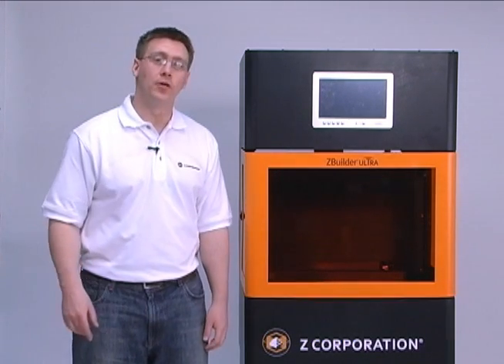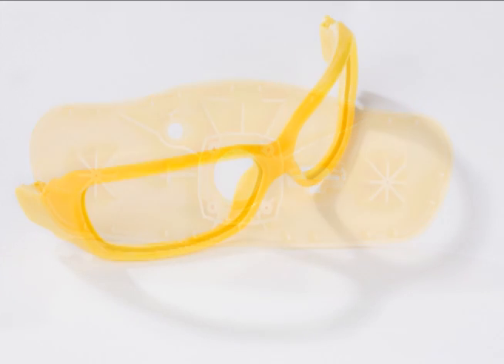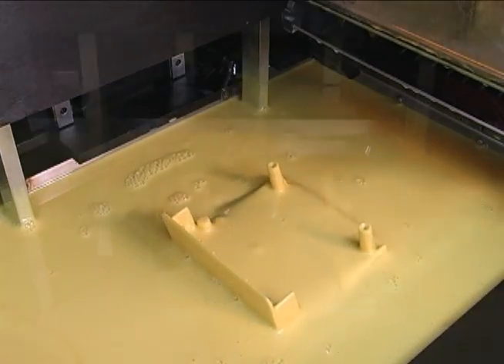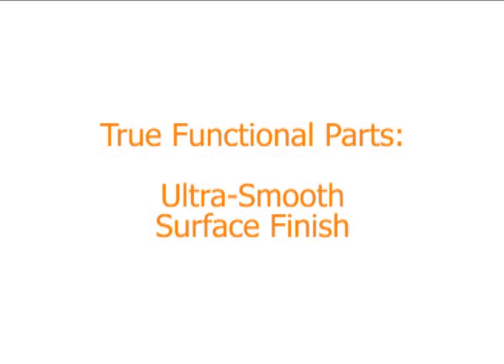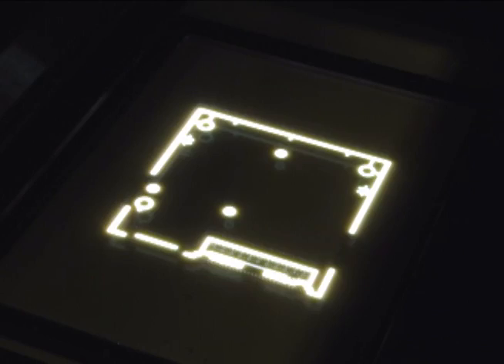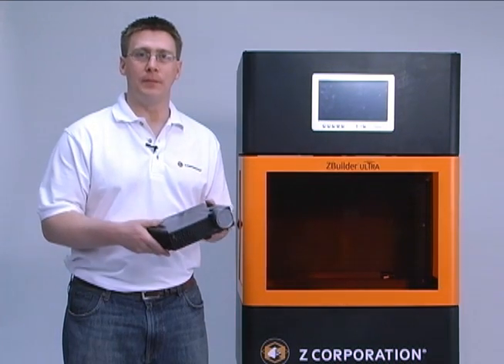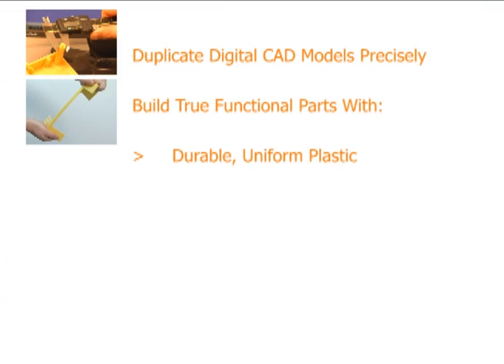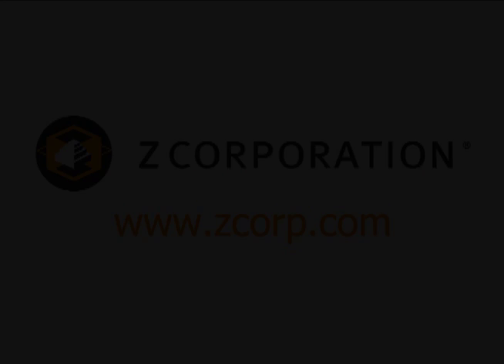ZBuilder Ultra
Z Corporation's new Rapid Prototyping machine that builds high-end plastic functional prototypes for a third of the cost of machines with similar performance.